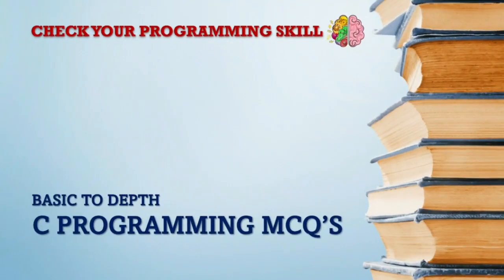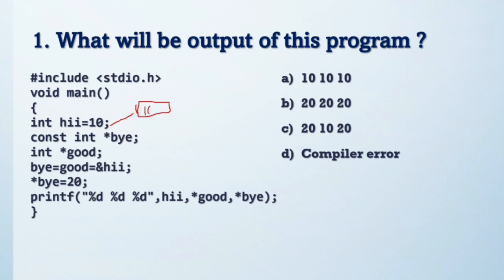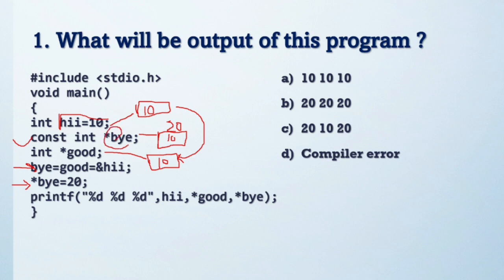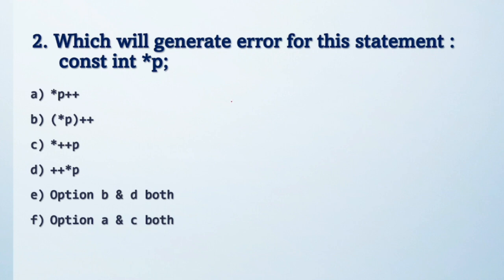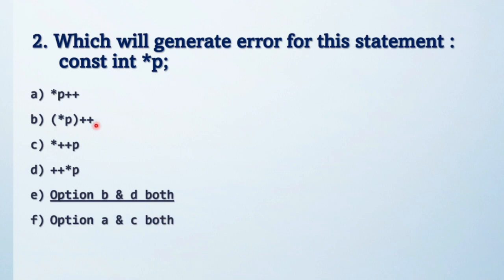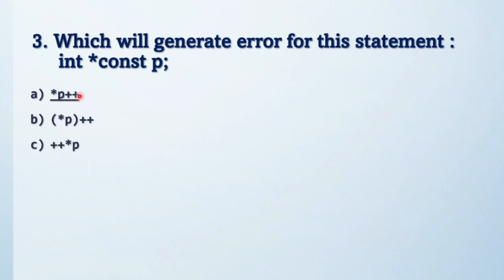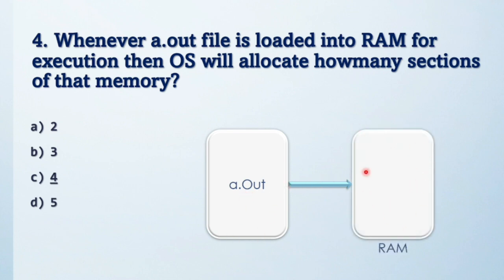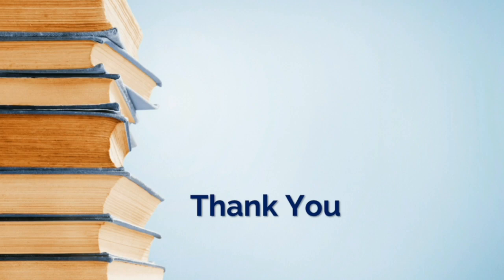17 - Tricky C Programming MCQs for placement test series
Tricky C Programming MCQs for placement test series are explained with the following timestamps:

0:00 – Placements test series on C Programming
0:15 – 1st MCQ on C Programming
2:53 – 2nd MCQ on C Programming
4:19 – 3rd MCQ on C Programming
5:19 – 4th MCQ on C Programming
6:33 – 5th MCQ on C Programming

Following points are covered in this video:
0. Placements test series on C Programming
1. C Programming MCQs For placements test and Interview questions
2. MCQ on C Programming
3. Tricky C Programming MCQs for placement test series